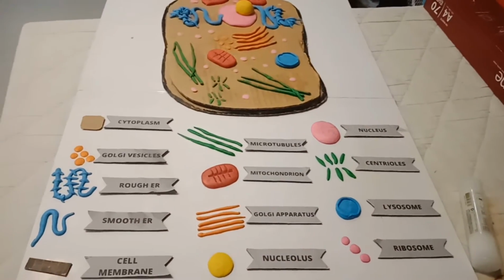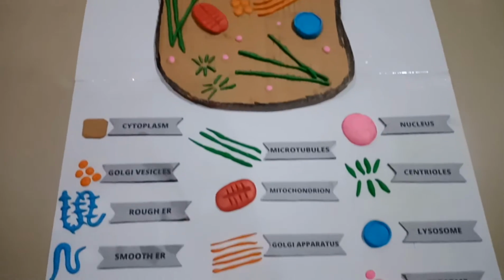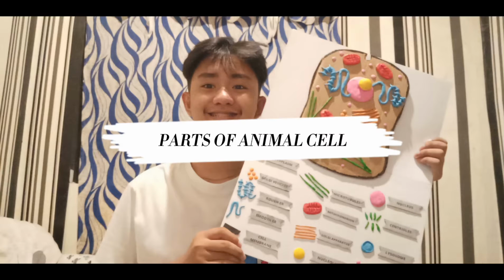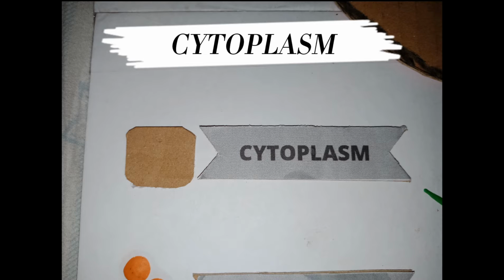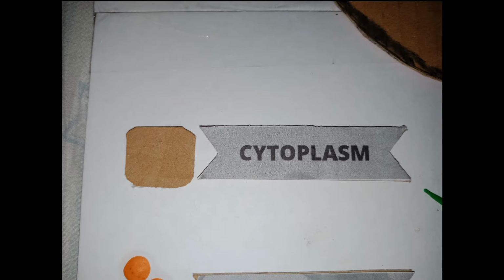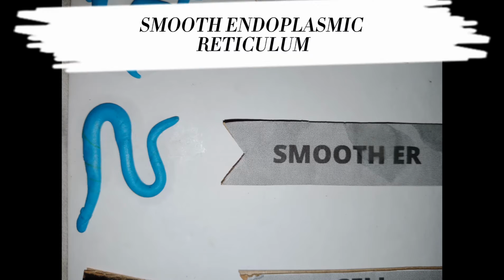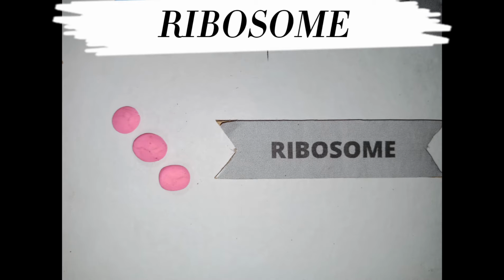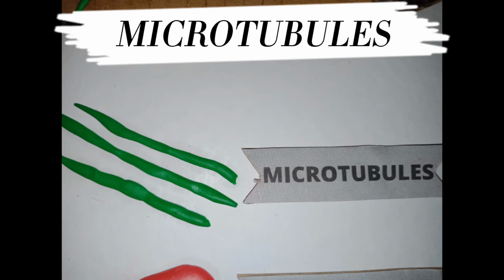ANIMAL CELL l ONGRIA